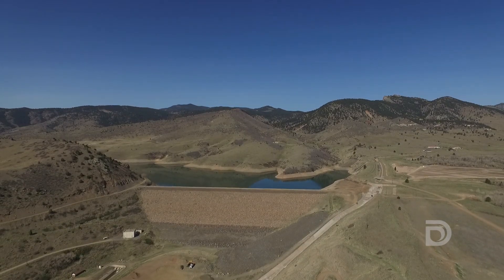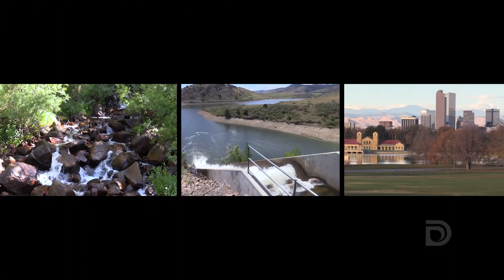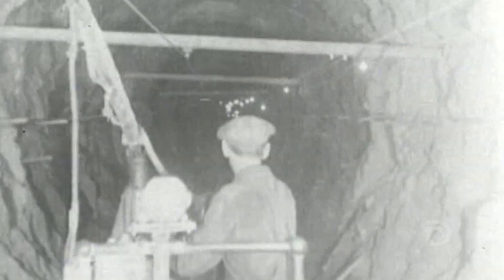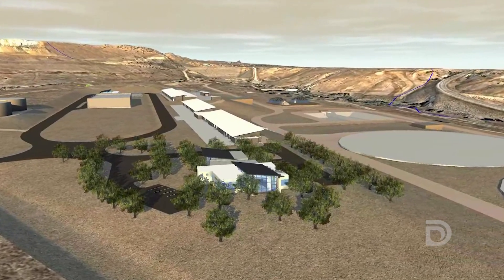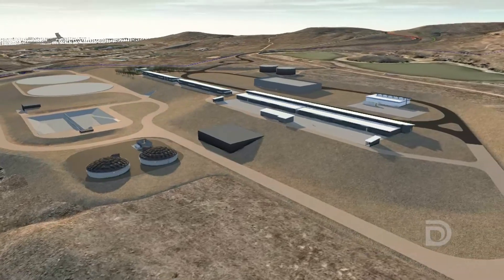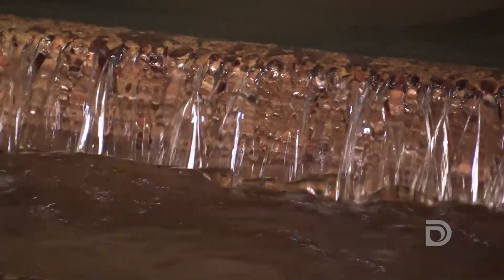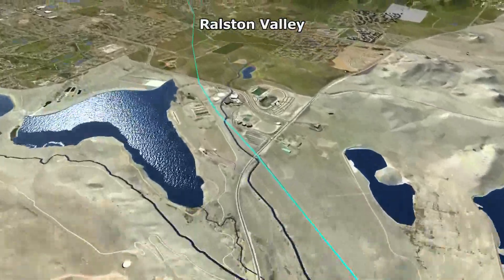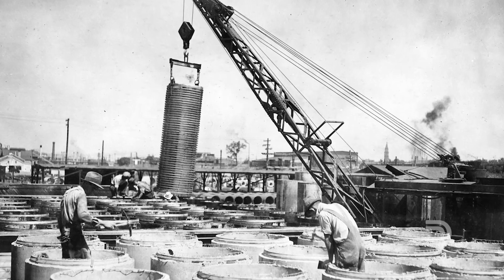North System Renewal at Denver Water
Denver Water is modernizing its northern delivery system with a new water treatment plant and a new water pipeline. Learn about the projects in this video.